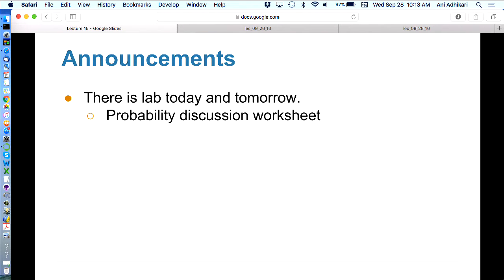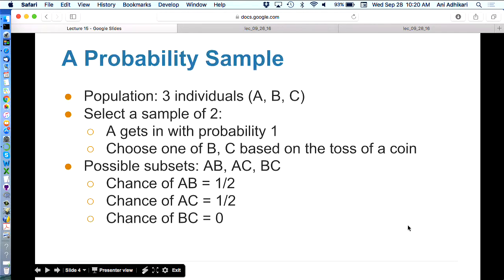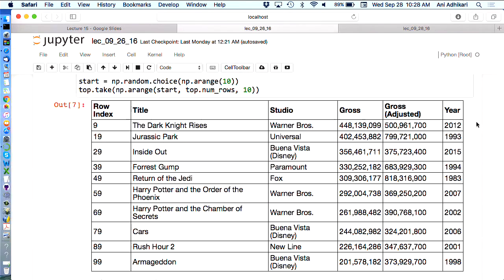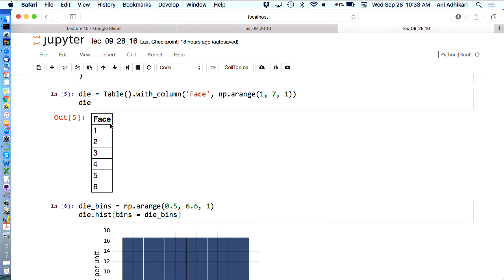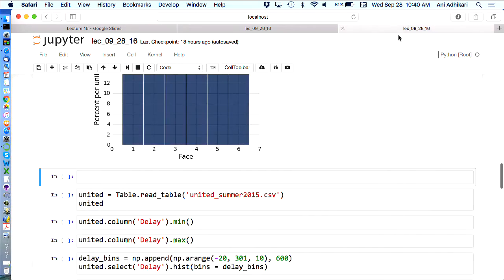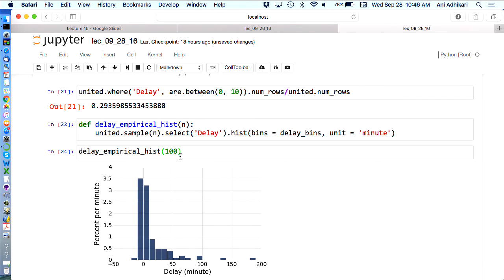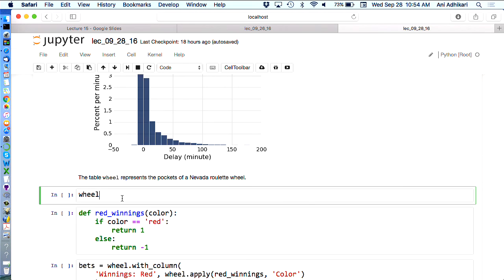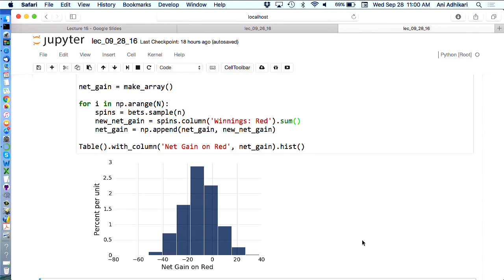COMPSCI C8 - 2016-09-28